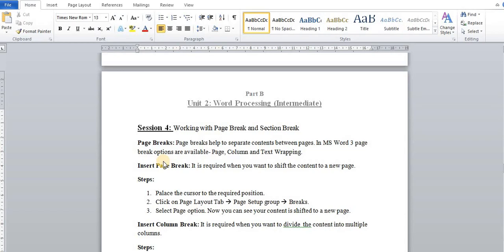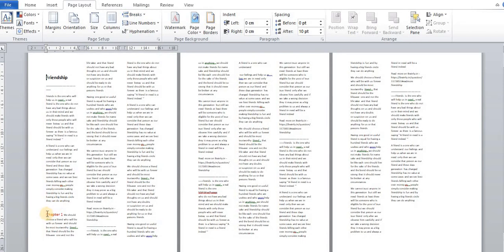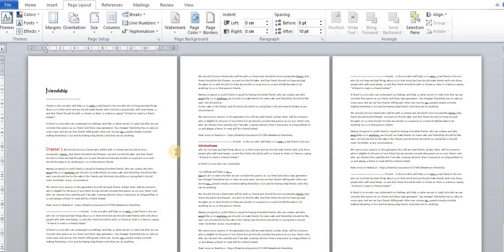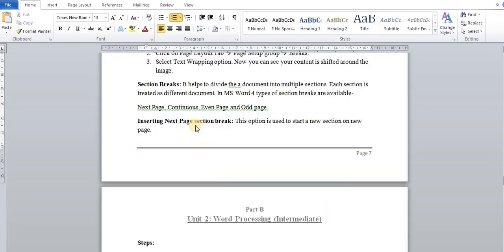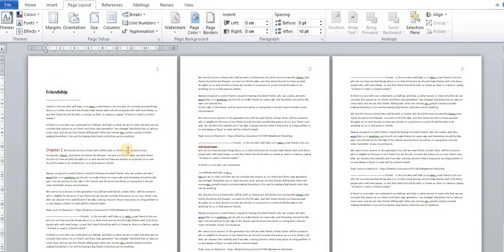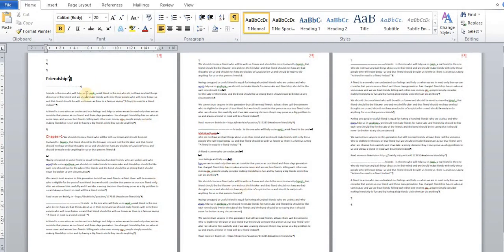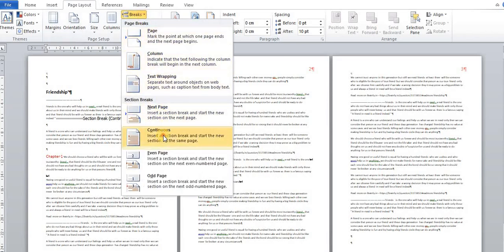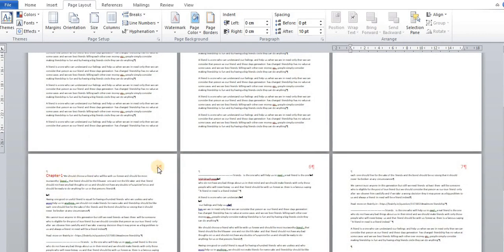Word Processing-Session 4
This video is about page break and section break.